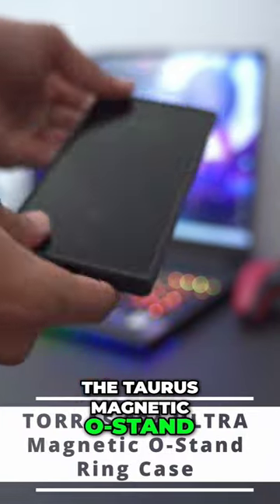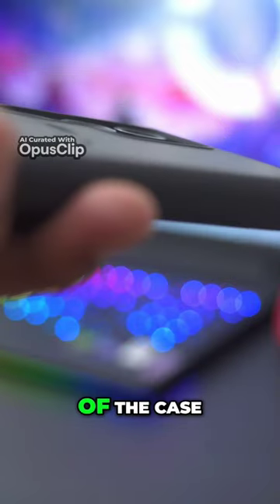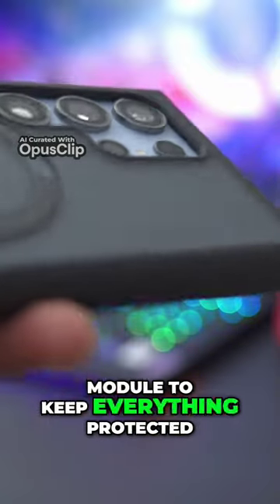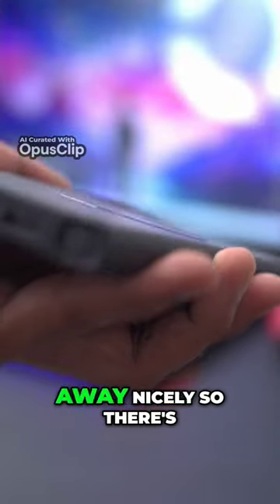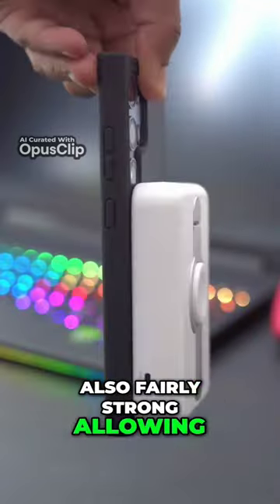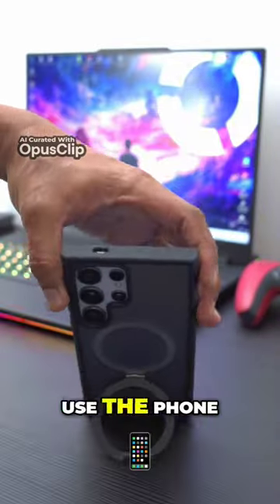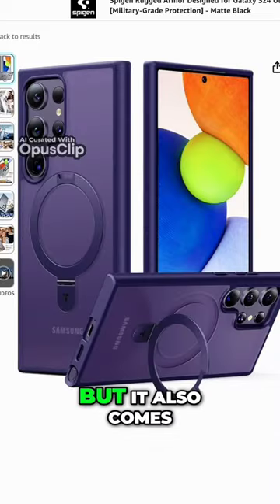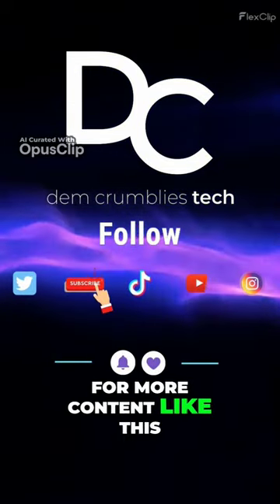Is the Torras S24 Ultra the Ultimate Magsafe Case? 📱ad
Torras S24 Ultra Magsafe Case With O-Ring KickStand! 📱